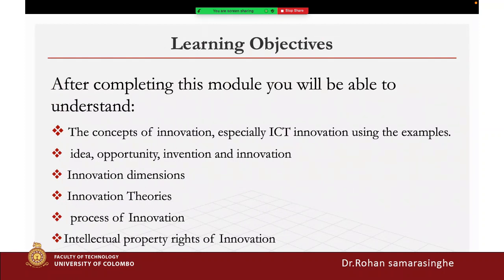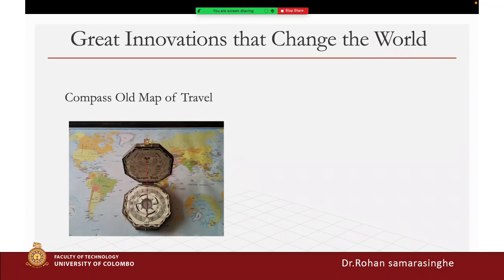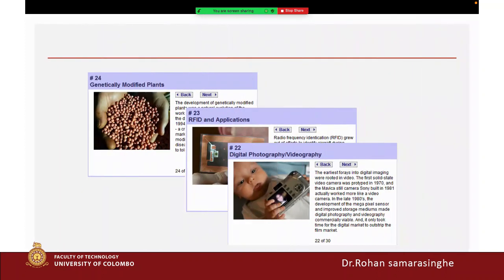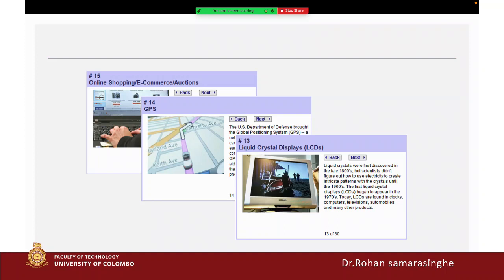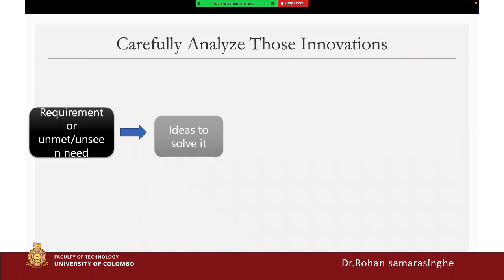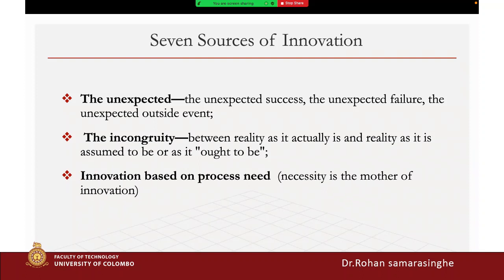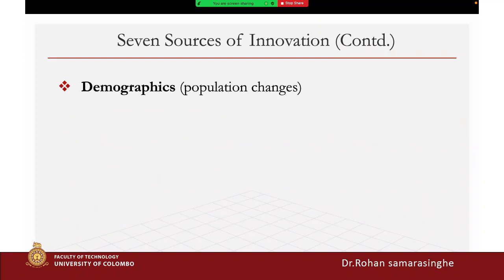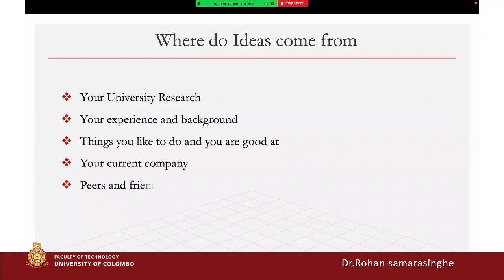01 | Introduction to ICT Innovation